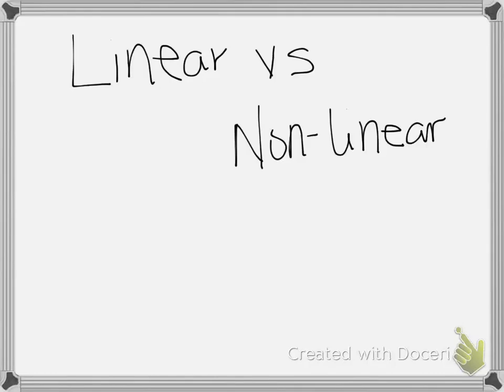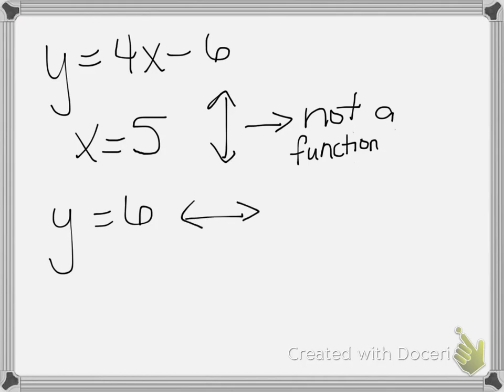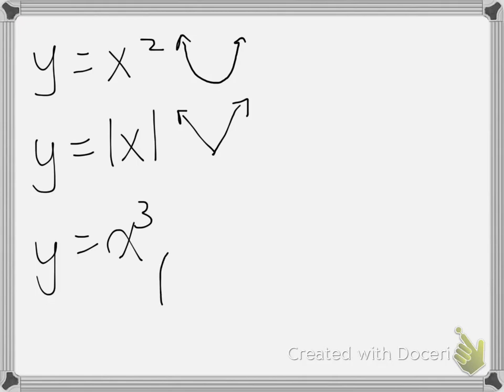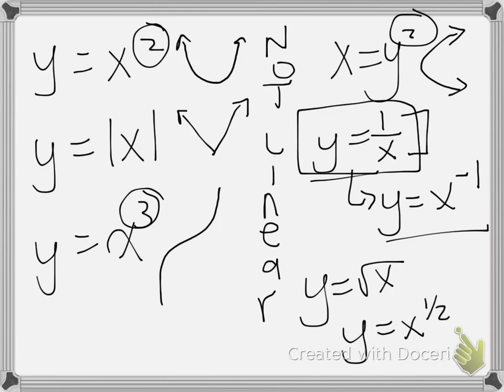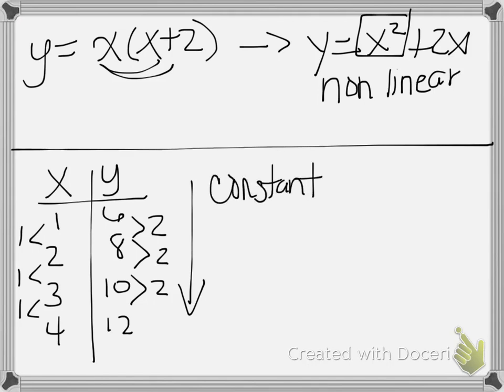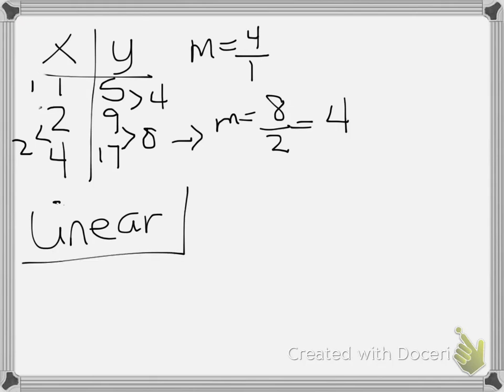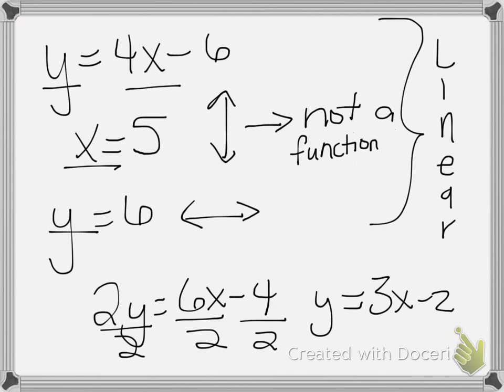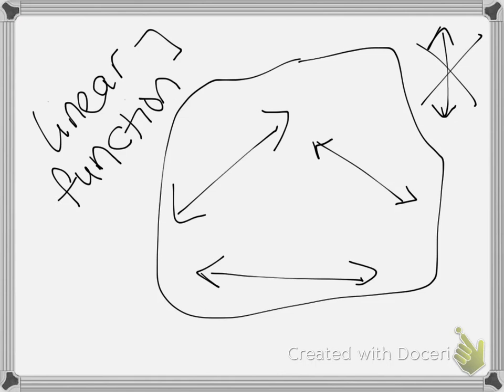Linear vs. NonLinear